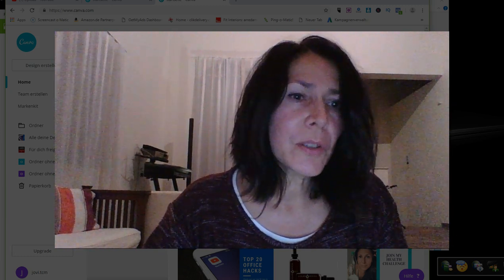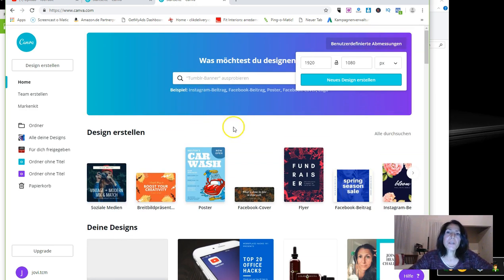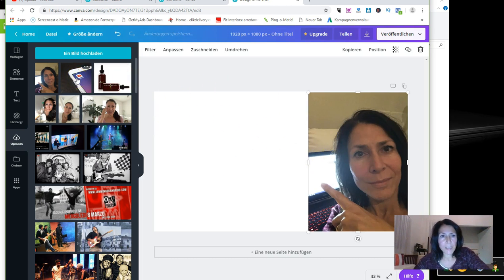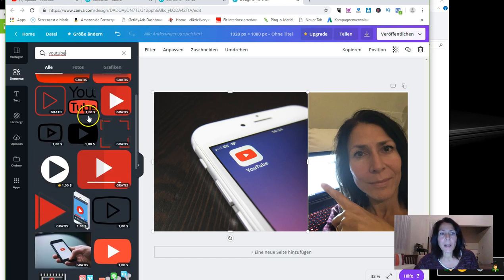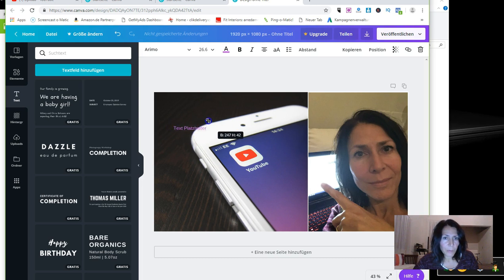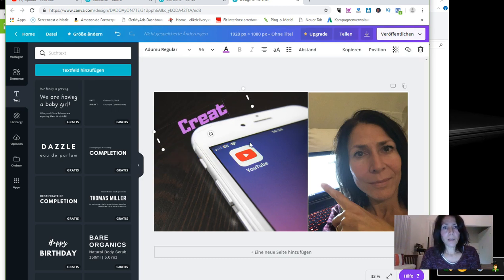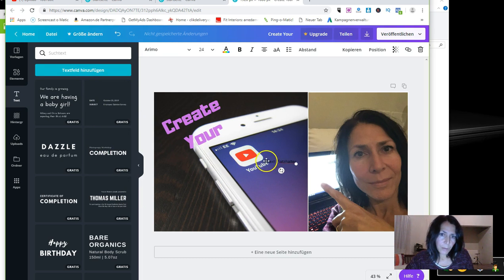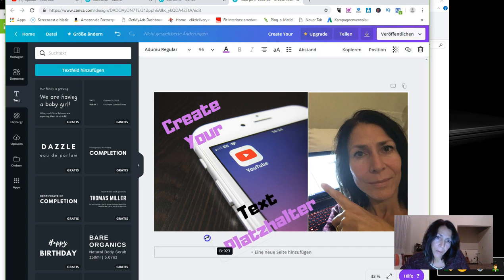How To Create A YouTube Thumbnail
How To Create A YouTube Thumbnail - MarketingUniversity.jovibrogna.com

Here a quick and easy way to create custom thumbnails for your YouTube Videos. Happy creativity!

Check out my Blog for more info about Mindset, Personal Development, Health
and Animal Love

The Attraction Marketing System I Recommend
MarketingUniversity.jovibrogna.com

Start Making Money on the Internet from day 1

The best Link to create 5 way passive income
Multiple Passive Income

It’s my goal to help you build your business online and get the freedom you deserve.

*The sender of this email receives compensation
when products and services featured herein are
purchased. Results are unique. Your results will
vary.

Parts of this email are an advertisement...
and any results mentioned in this letter are
NOT typical.

I share this info anyway because I don’t want
to be guilty of not sharing with someone who
really wants to make the difference
YOU COULD BE THE ONE !!!